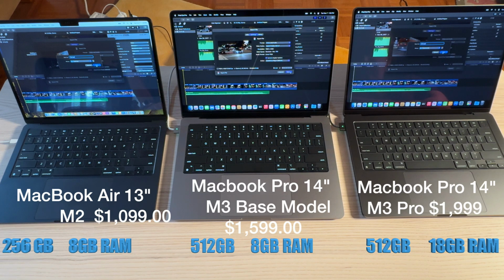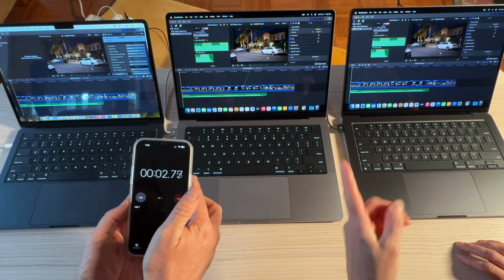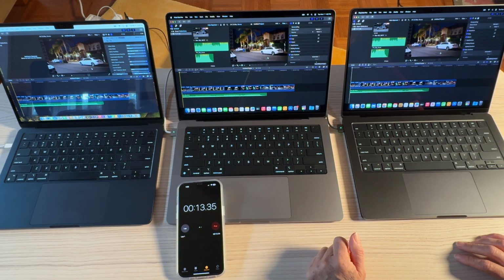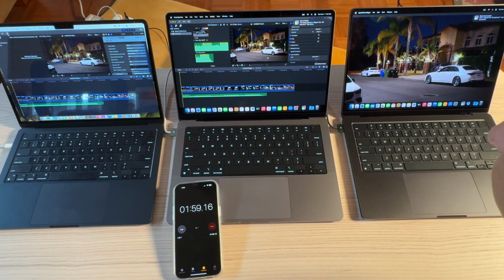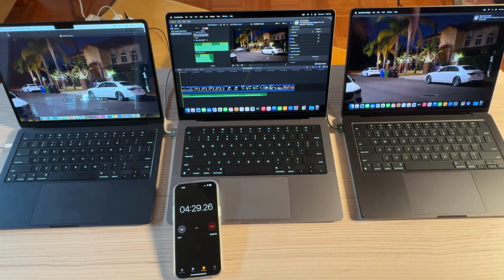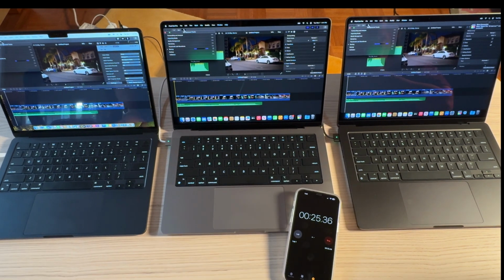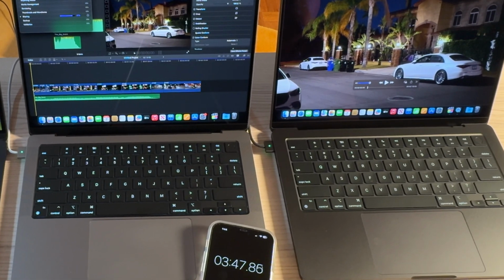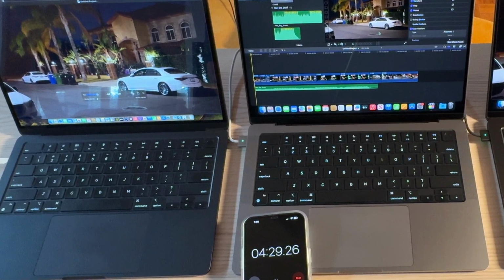MacBook Pro 14 M3, M3 Pro & MacBook Air M2 FCP editing 8K video export test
8k export test with these three machines. Very surprised by the results